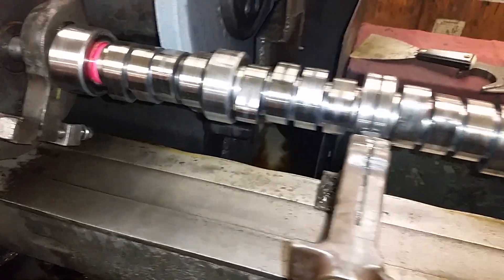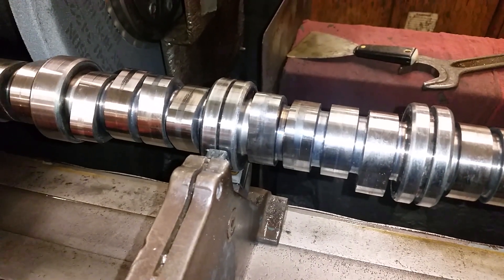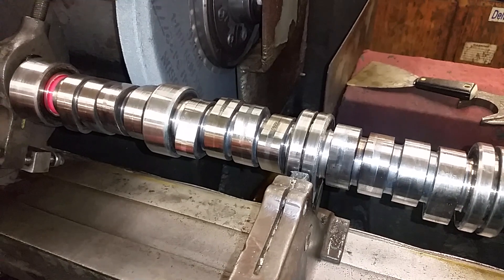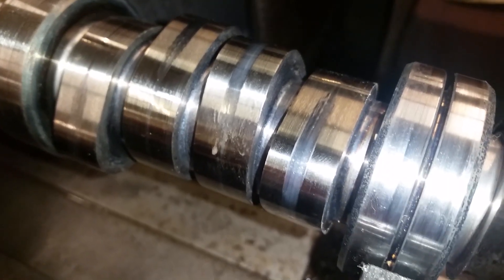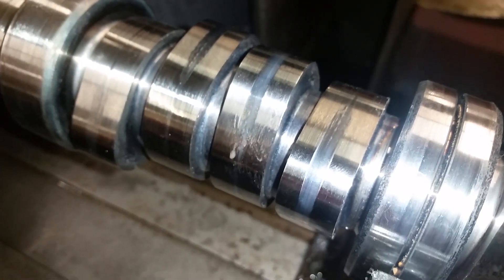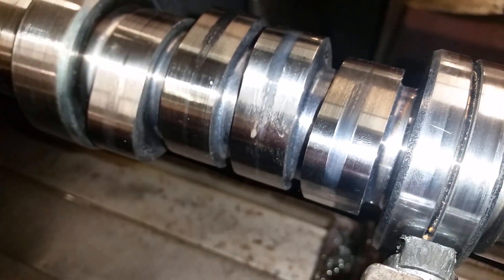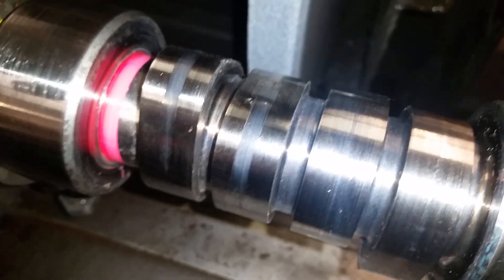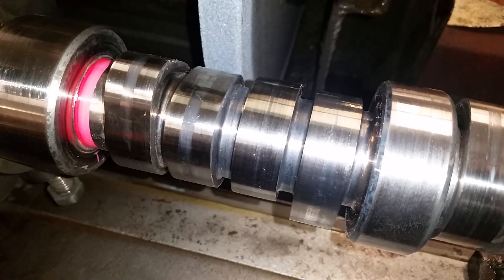Never get a cam Polished..... always get it ground !!!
Video shows polishing cam lobes gives them uneven wear surface